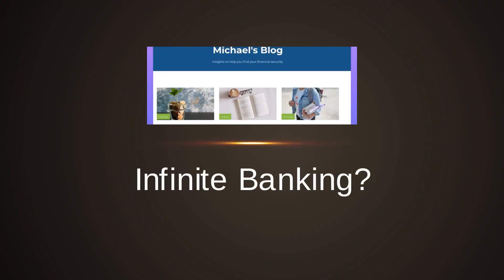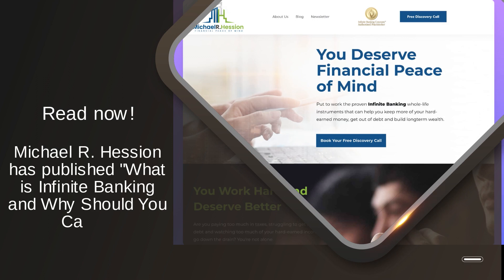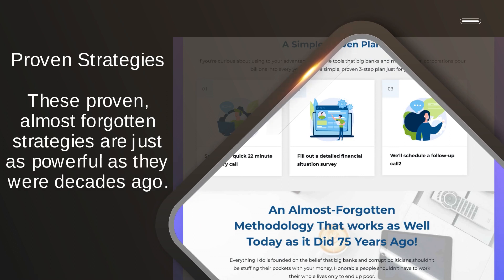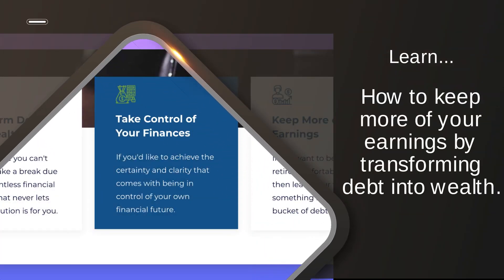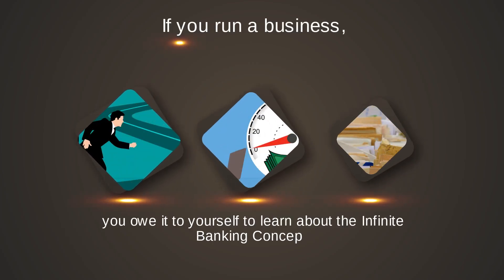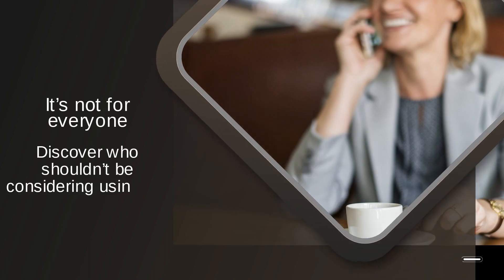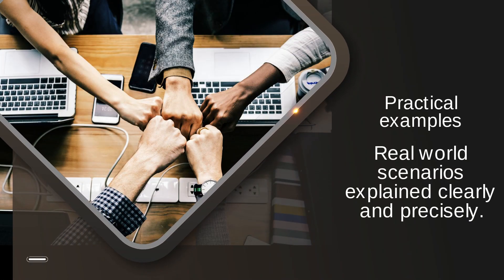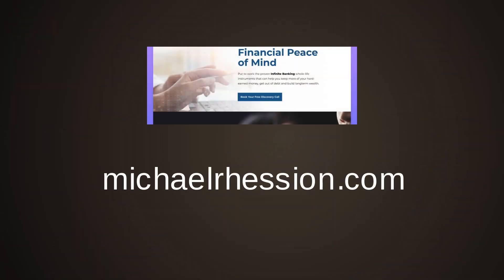What Is Infinite Banking and Why Should I Care?